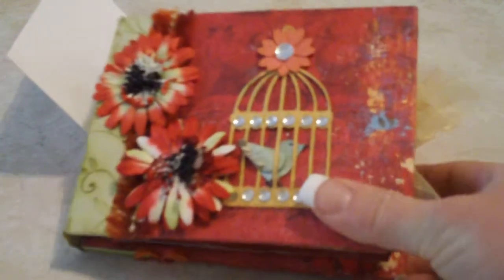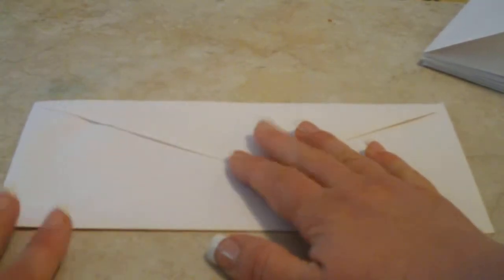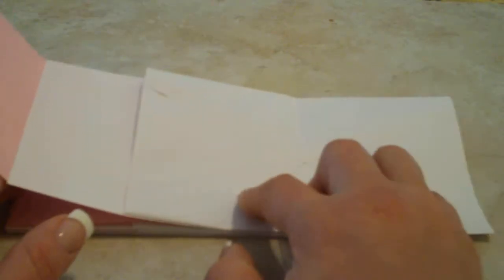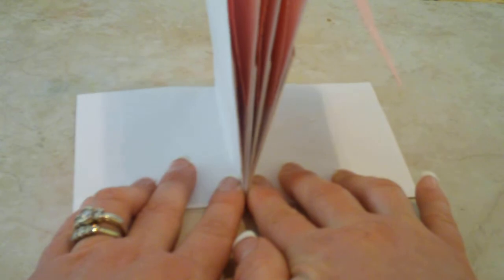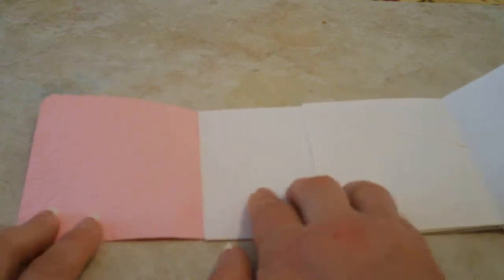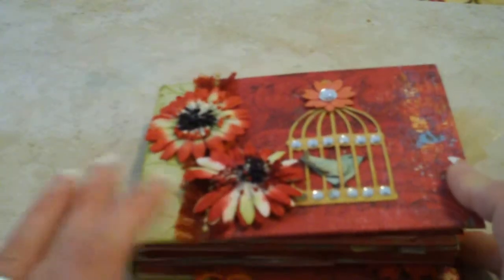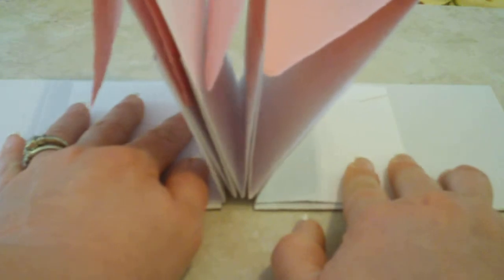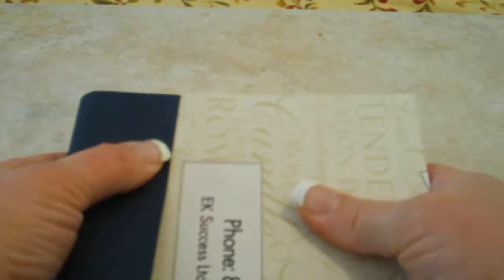Mini Envelope Book Tuturial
Directions for putting together the mini envelopebook inspired by Following the Paper Trail.